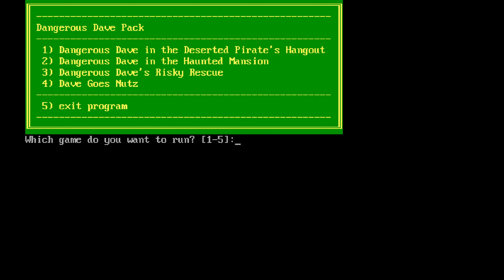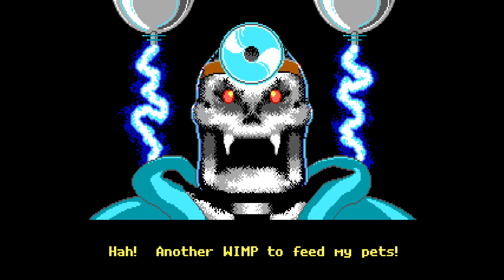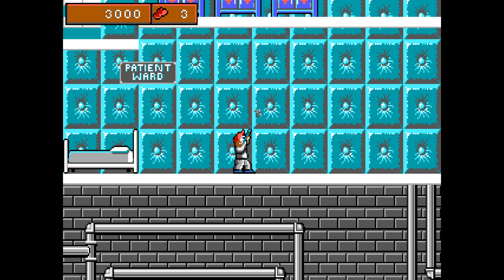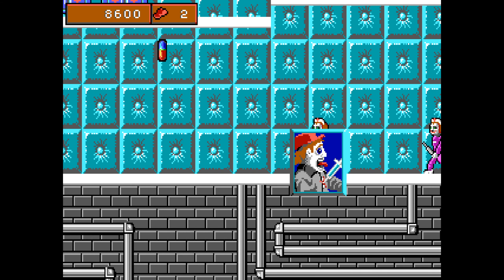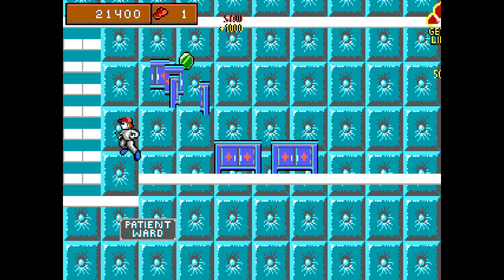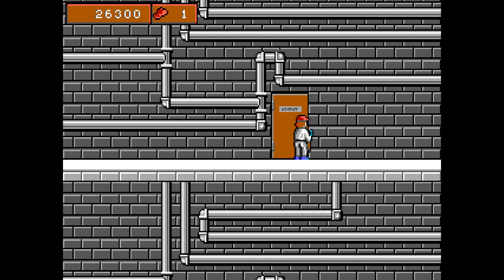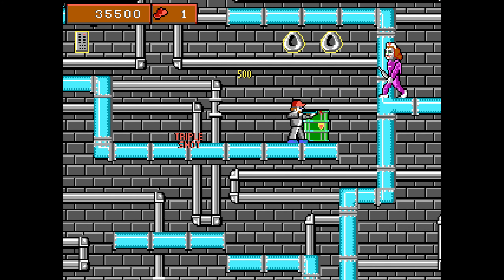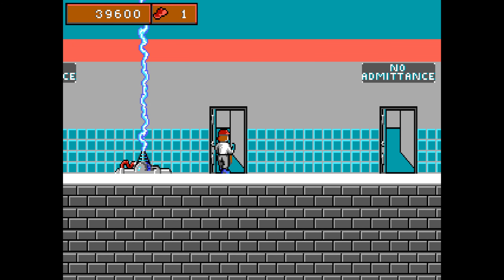Dangerous Dave - 18 Going Nutz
It's... something.

I've got a Discord, come harass me and other viewers with exemplary taste:

Feed the machine! If you'd like to receive LP post notifications via twitter: